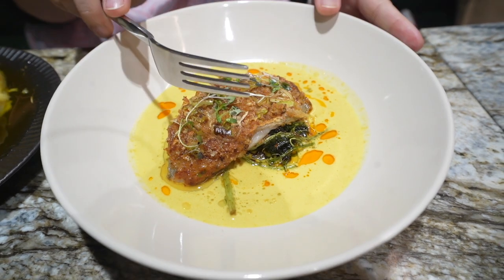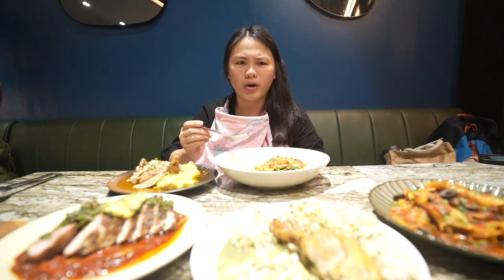Inside Makati's Newest Restaurant & Bar! RABBIT LEG FEAST? RARE Filipino Food in Manila Philippines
Today we're gonna go for a hunt to find a hidden restaurant that serves both Italian and Filipino dishes. A gem of a place that offers quite an interesting meat in their menu, rabbit! We had the following:

Rabbit Raggut with Brioche rolls - 280
Pugad Pugo - 250
Pulpo and Potatoes - 350
Pendatun Chicken with Adlai Fry - 350
Bakoko (Sea Bream) Inaluban - 300
Rabbit Confit - 380
Lomo Pepperonatta with Mash - 450
Puttanesca - 320
Binaki - 180
Inutak Tartlets - 190
Working Mama - 420
White Rabbit - 380
La Paison - 420

Rabbit Room's Address:
8858 Sampaloc St., San Antonio Village, Makati, Philippines